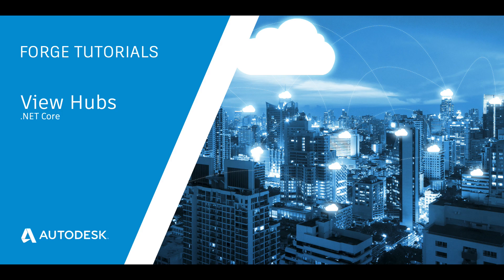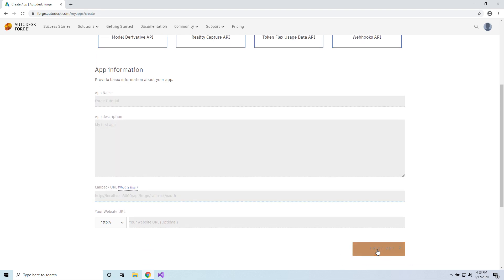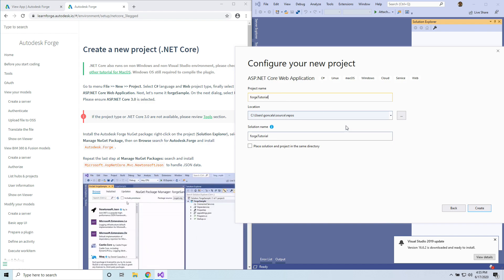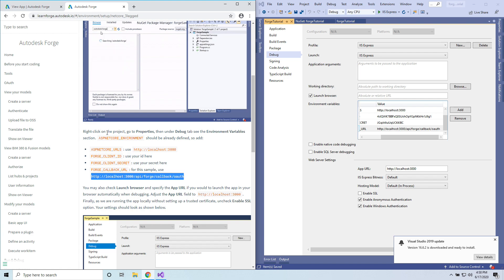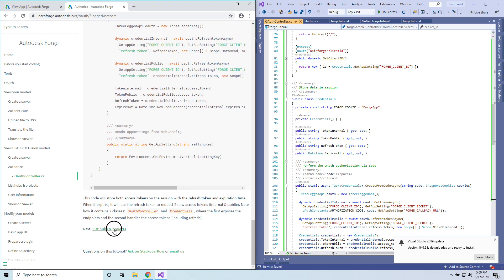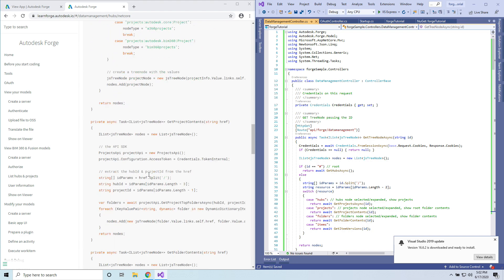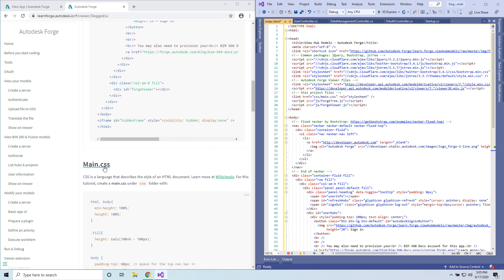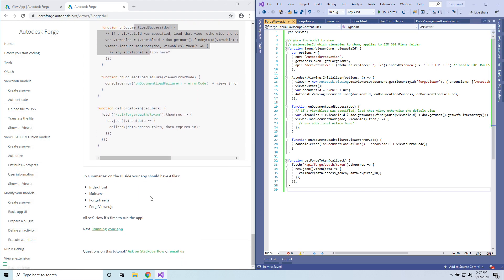Autodesk Forge - View Hubs Tutorial - .NET Core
Follow the Learn Forge Tutorial - View Hubs with this step by step video and "live" coding.